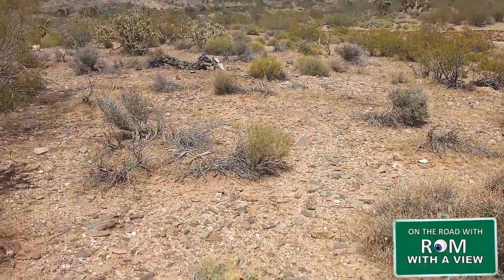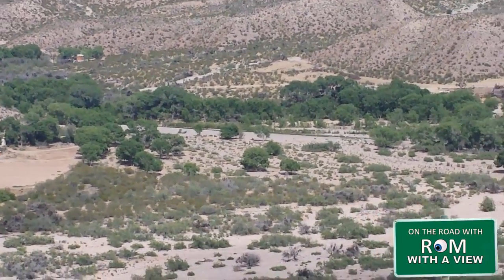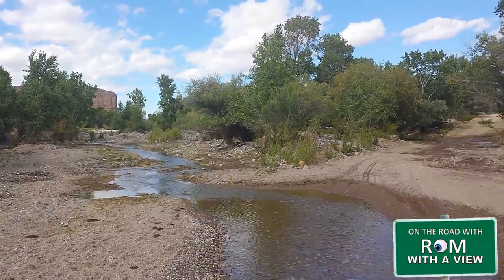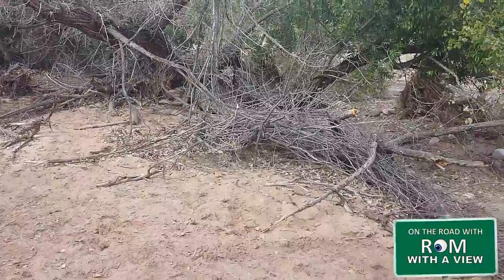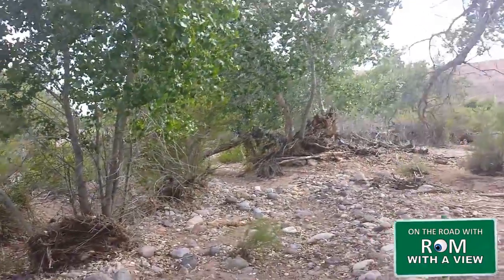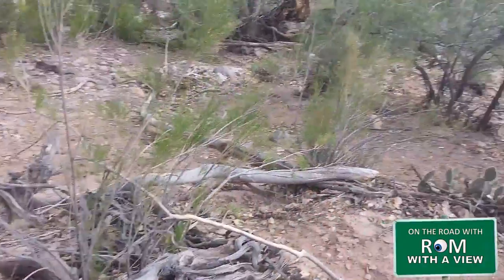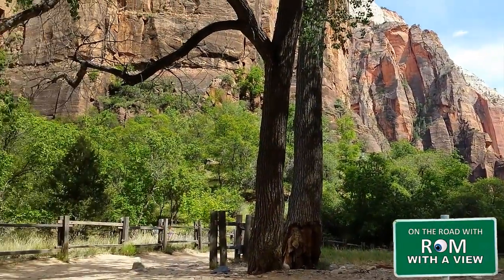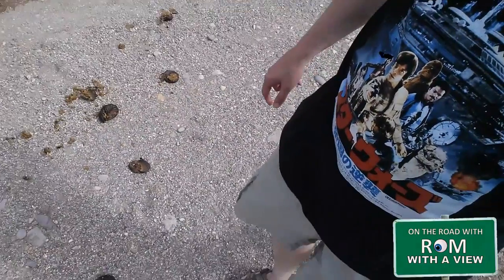On The Road With ROM With A View: BEAVER DAM WASH & ZION NP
Taking a break from video games to share a little bit of the great outdoors from my corner of the world.

In this first episode I travel down to Southern Utah to visit the sparse yet beautiful area around the Beaver Dam Wash and the very popular Zion National Park, two of my favorite places.